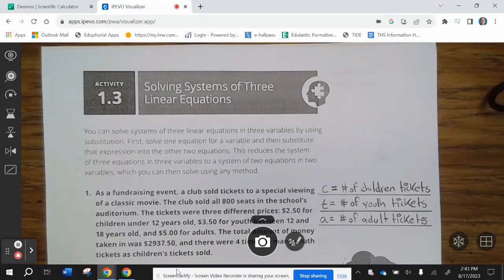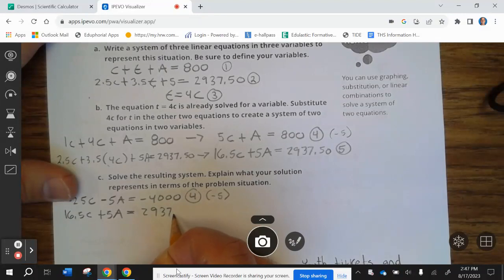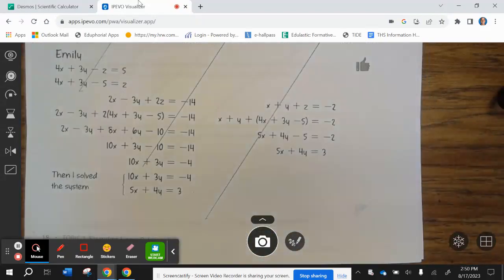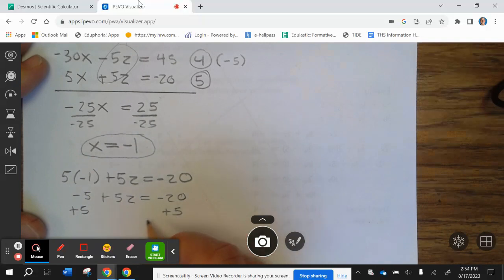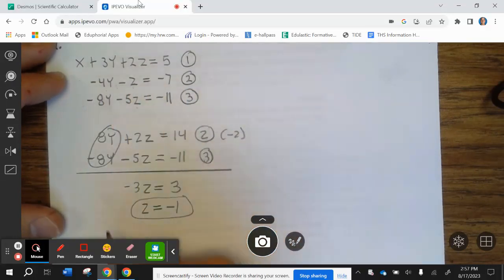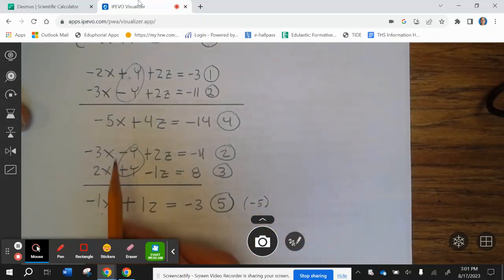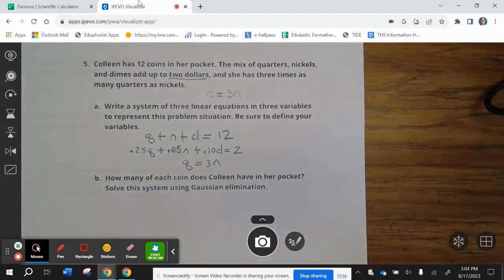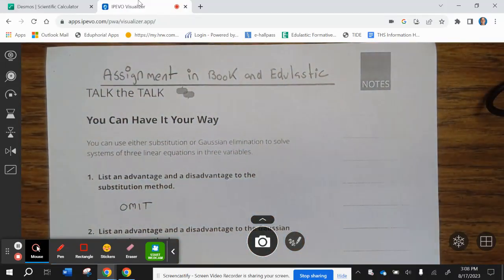1.1 Gauss in Das Haus (Activity 1.3 and 1.4)